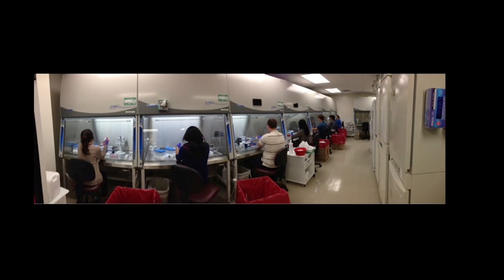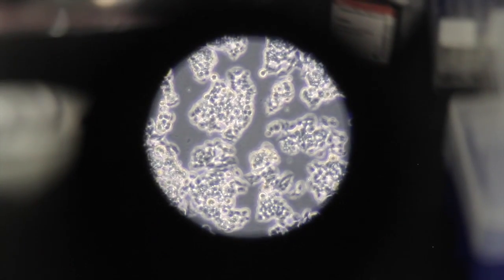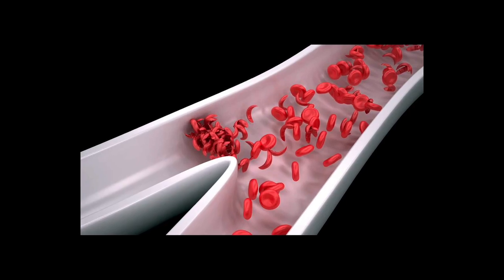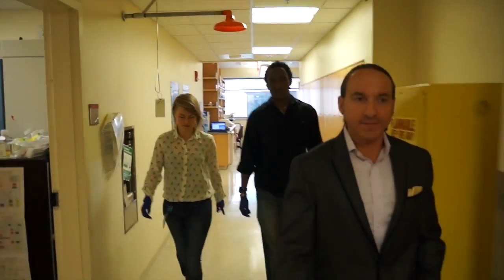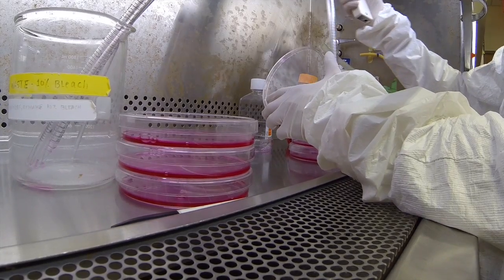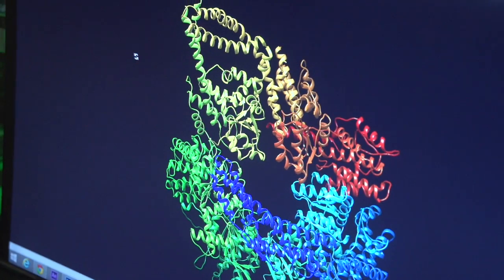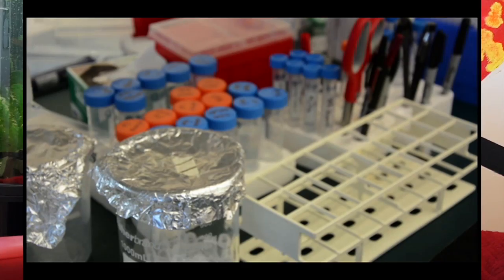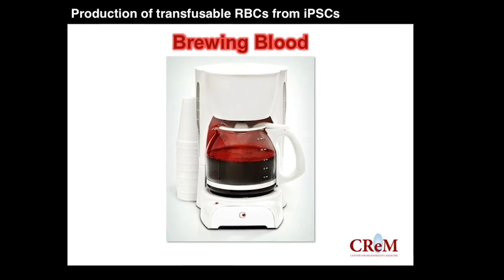George is Advancing Medical Science at Boston University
Meet George Murphy, assistant professor and principal investigator in the Murphy Lab at Boston University. George's research studies stem cell biology, with the goal of using stem cells to grow blood cells and blood products.